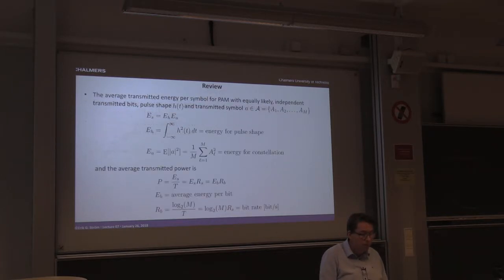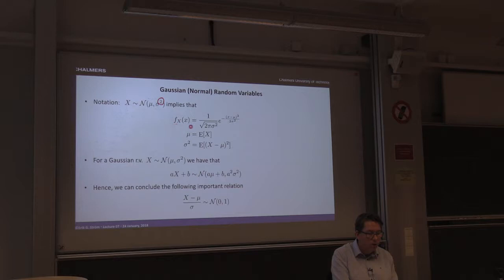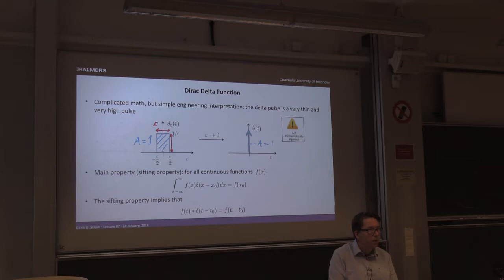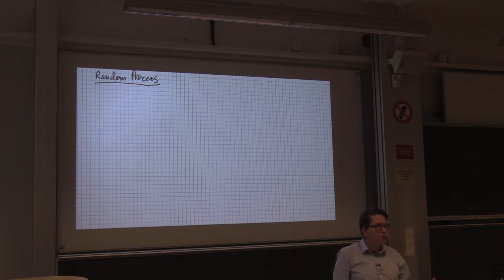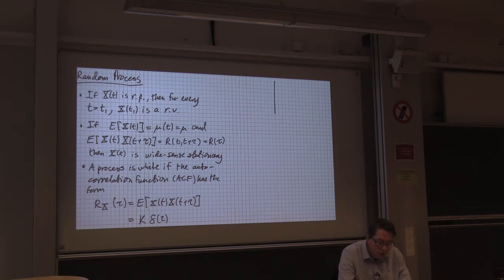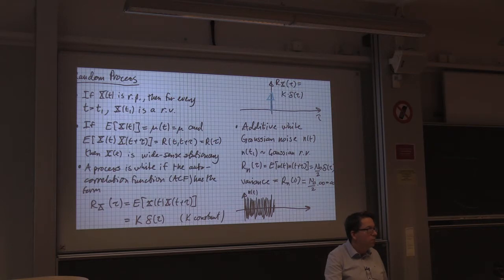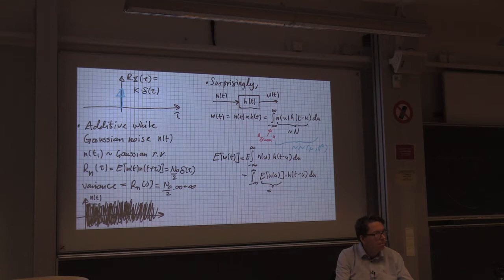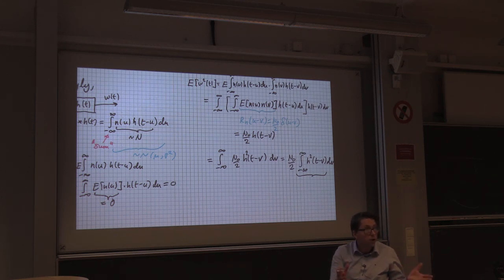Lect 07--Part 1